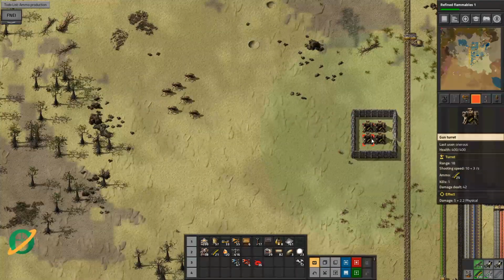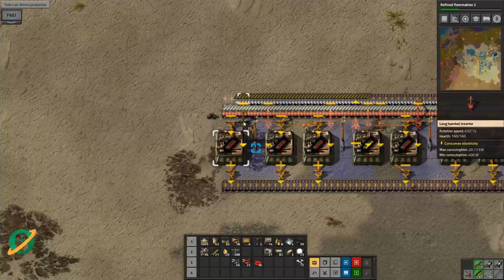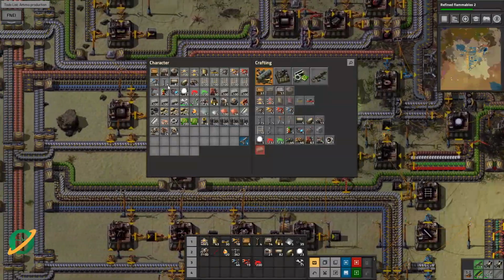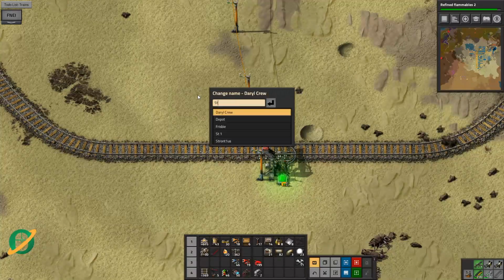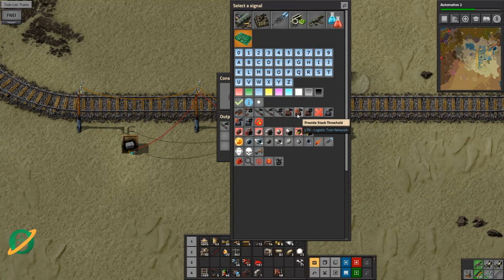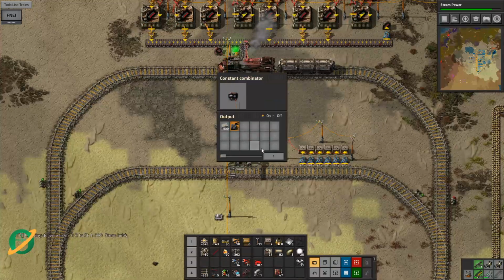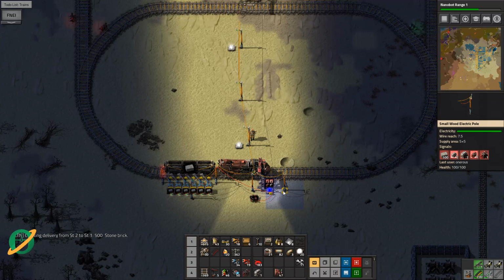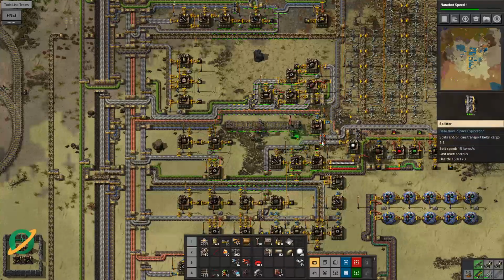Factorio Let's Learn LTN & Space Exploration Ep 10: LTN has arrived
We're finally delivering on the first part of the promise for this series: the LTN mod. We've got all the components ready to go, it's just a *small* matter of figuring out how it all goes together. Just like putting together a piece of Ikea furniture, I'm sure we'll be fine...